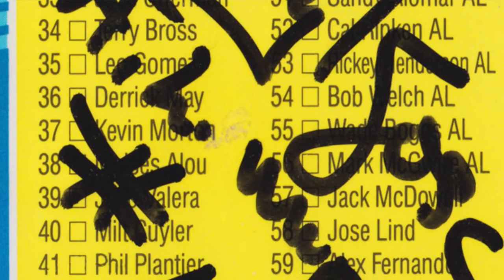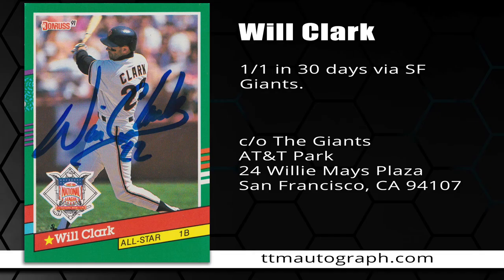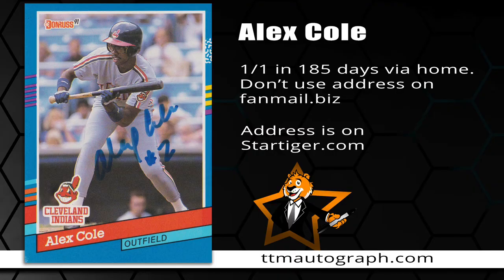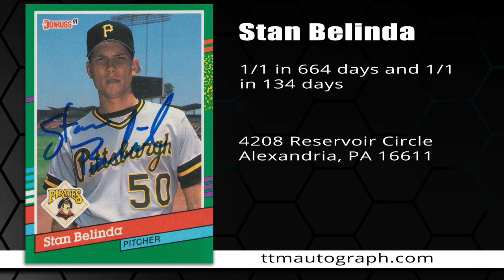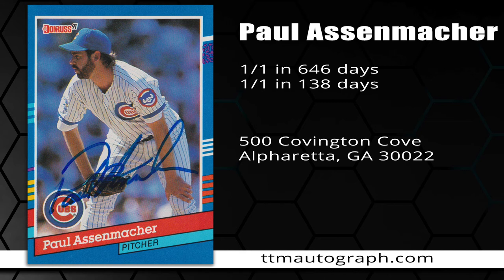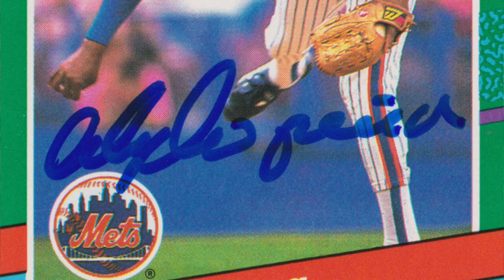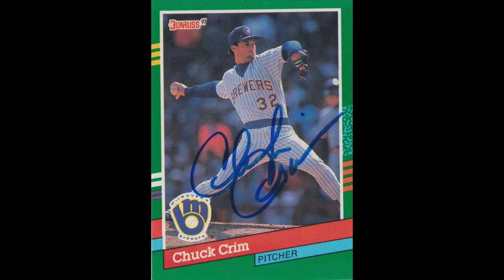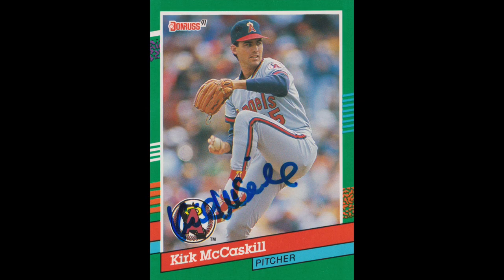Donruss TTM Update - 6X All Star and More autographs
Some returns for the 1991 Donruss set and also some purchases to fill in gaps!

I want your autograph! Please send me a 3x5 signed index card to add to my "TTM Wall."  Include a SASE and I will send you back one of my custom autograph cards!  Send to:

Autographs in this vide: Greg Kosc, Will Clark, Alex Cole, Stan Belinda, Paul Assenmacher, Alejandro Pena